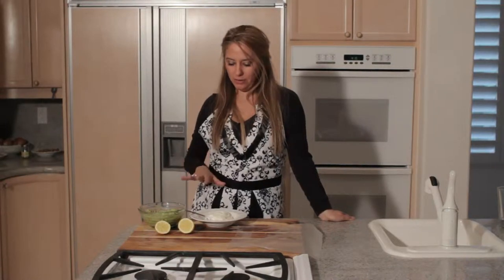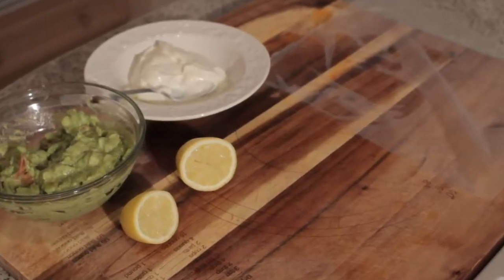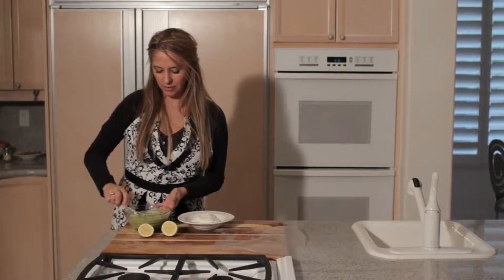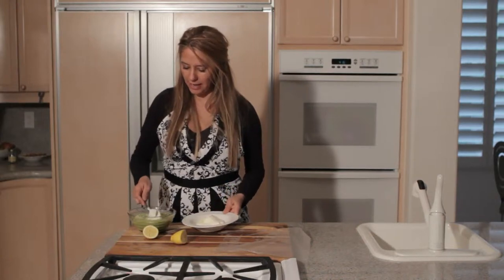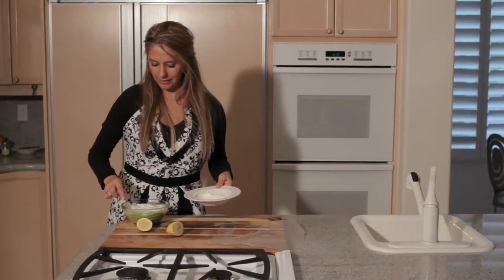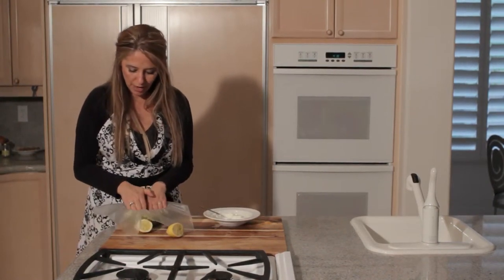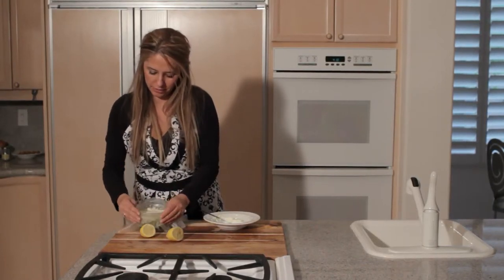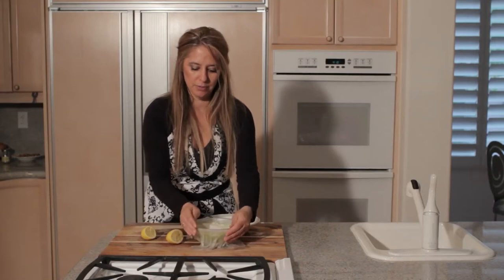How to Keep Guacamole From Spoiling : Guacamole Project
You can keep guacamole from spoiling in a few different ways depending on your preferences. Keep guacamole from spoiling with help from the writer of a weekly food column in this free video clip.

Series Description: You can make a variety of different types of guacamole right at home using ingredients you probably already have access to. Learn to make different types of guacamole with help from the writer of a weekly food column in this free video series.